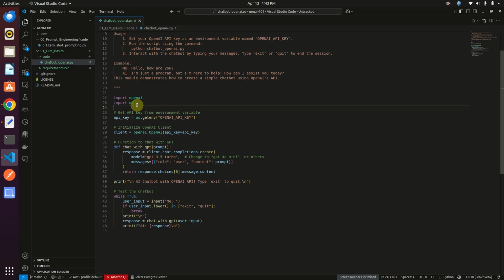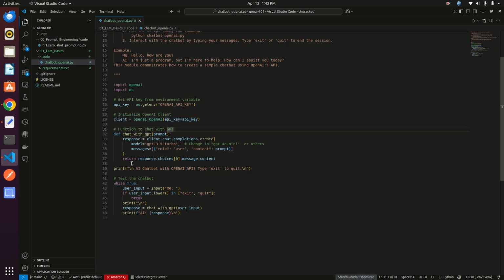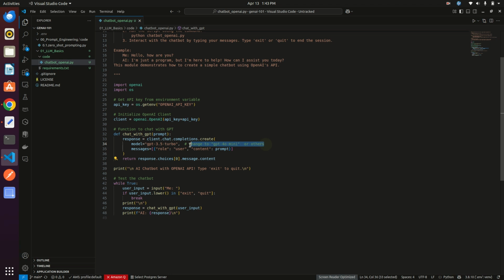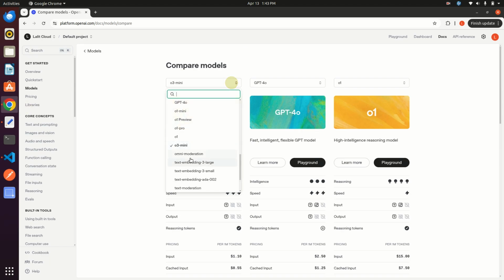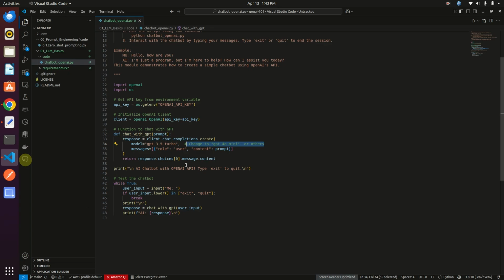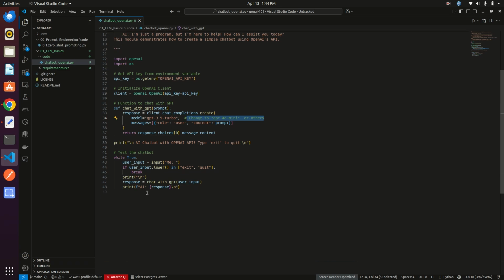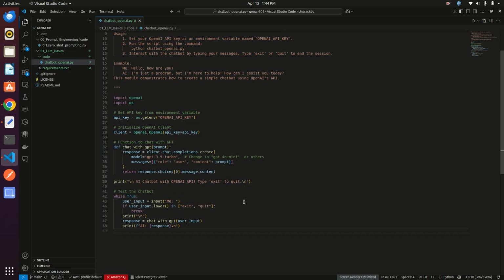How to Create an OpenAI-Powered Chatbot with Python (Beginner-Friendly)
Build an AI Chatbot in Python using OpenAI API | ChatGPT-Powered Chatbot Tutorial

In this beginner-friendly tutorial, you'll learn how to create your very own AI chatbot using Python and OpenAI's GPT models like gpt-3.5-turbo and gpt-4o. This is a hands-on project where we walk through the complete code step-by-step, from setting up your environment to building a fully interactive command-line chatbot.

 Whether you're a Python enthusiast or looking to explore Generative AI, this is a great place to start.